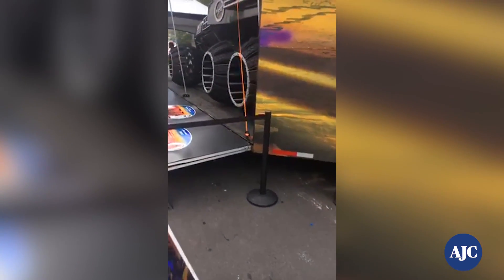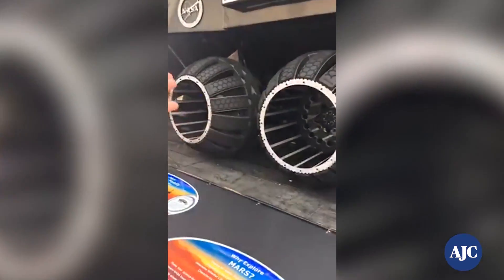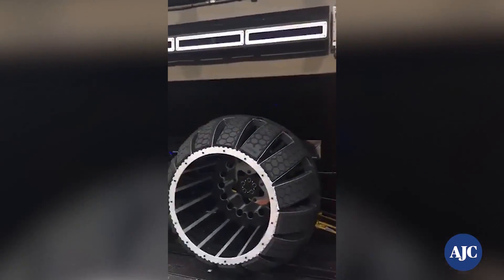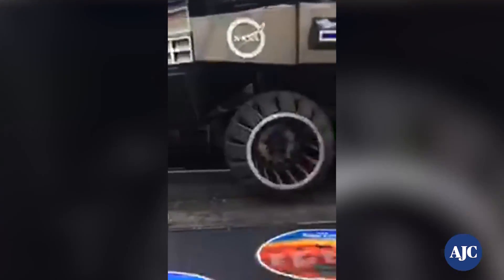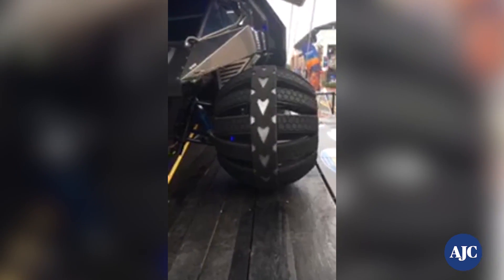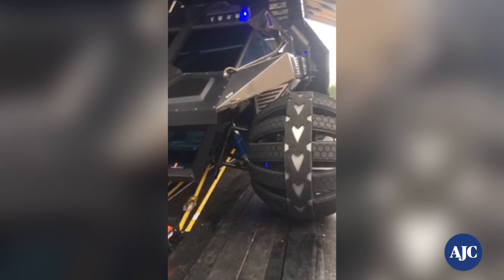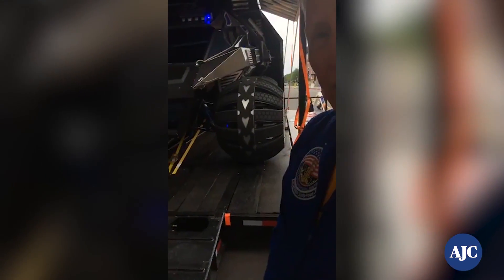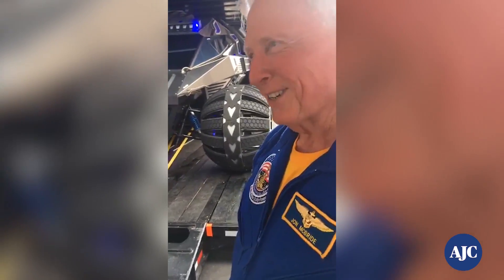VIDEO: Astronaut gives a tour of the Mars rover parked at The Battery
Astronaut Jon McBride is showing us around a Mars rover concept vehicle parked at Battery Atlanta for NASA's Kennedy Space Center summer tour. (Ben Brasch/AJC)